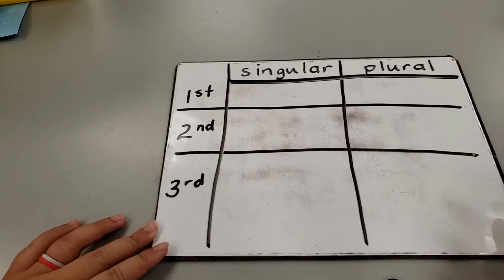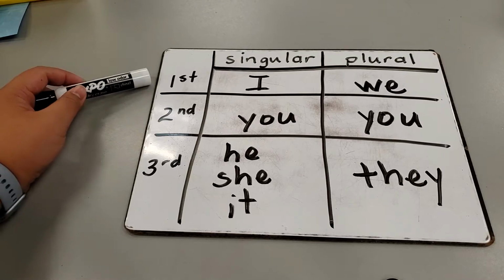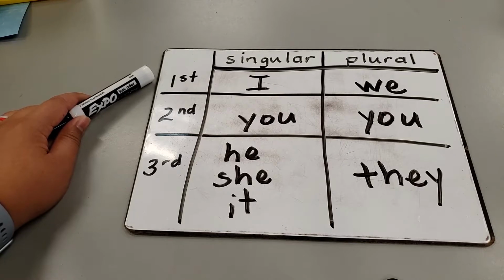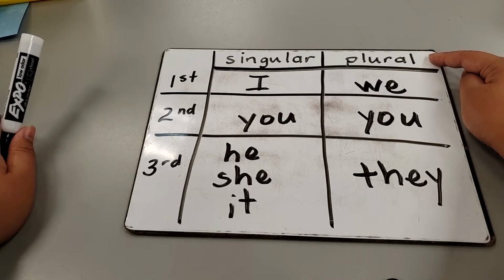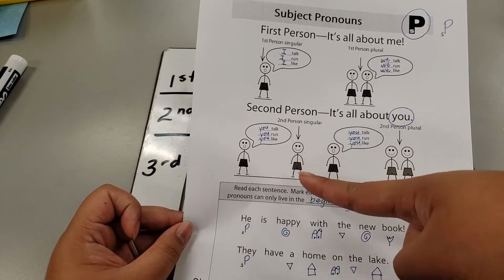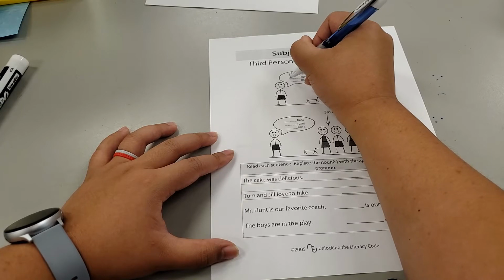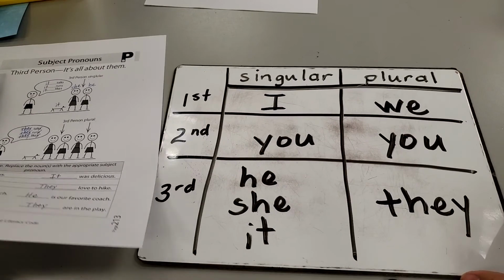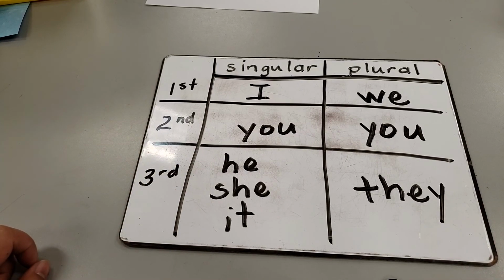Grammar - Subject Pronouns Cont.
Let's keep exploring those subject pronouns!